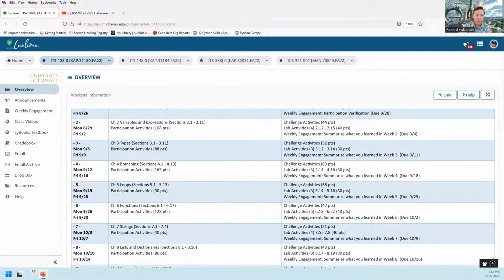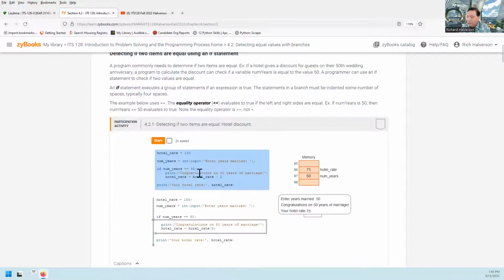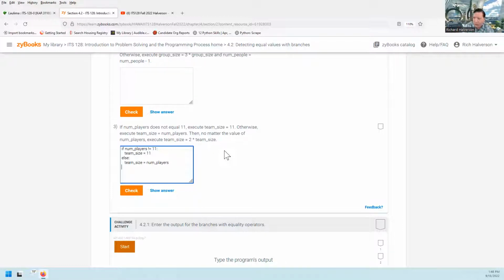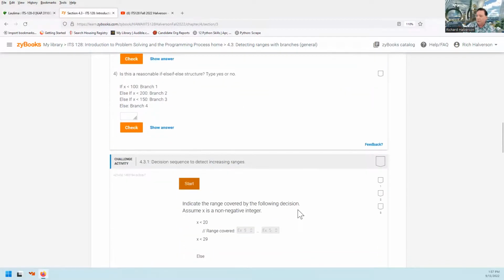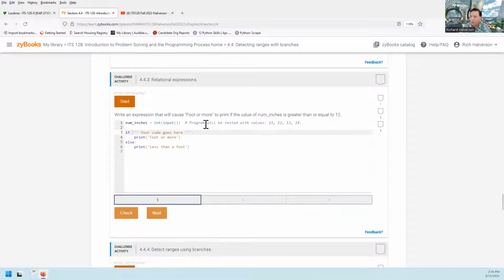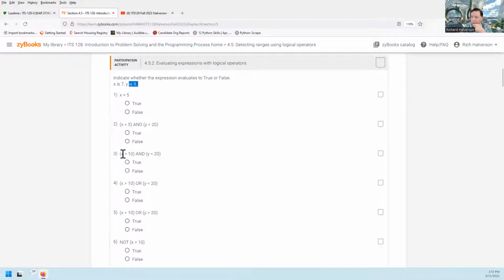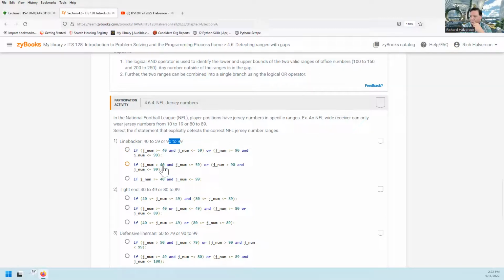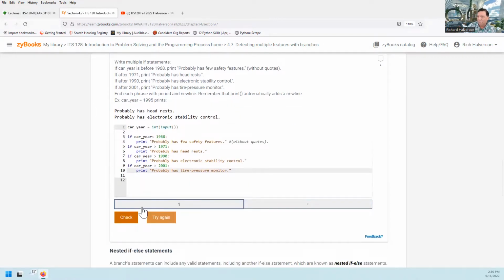ITS128 Video 03 Fall 2022 Chapter 4 - Branching